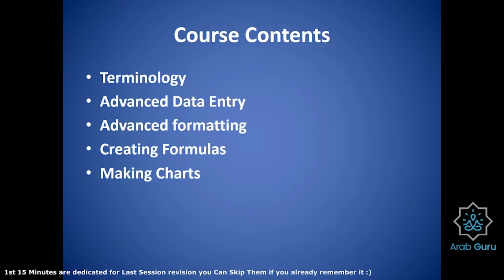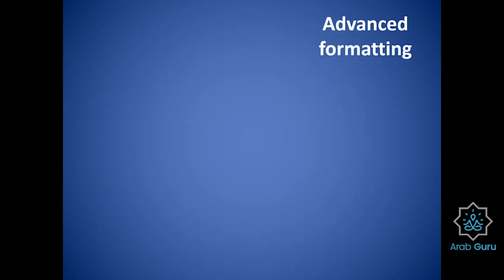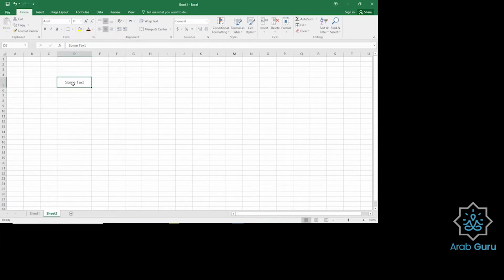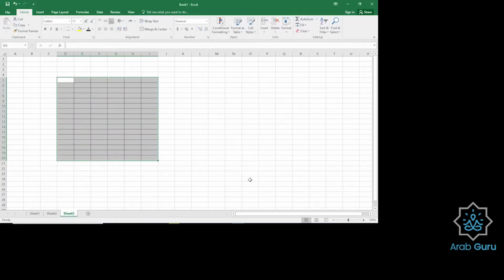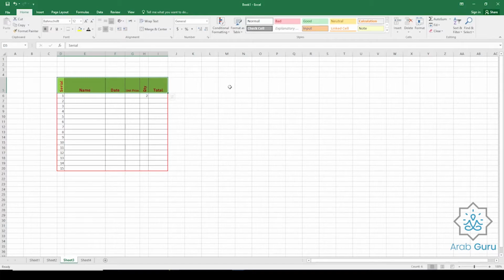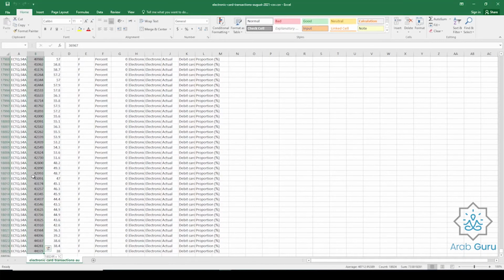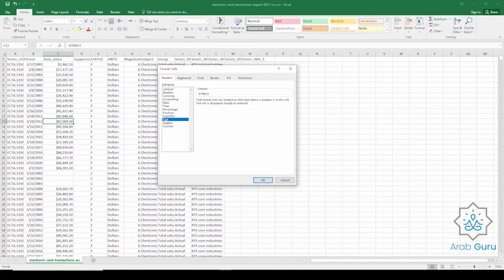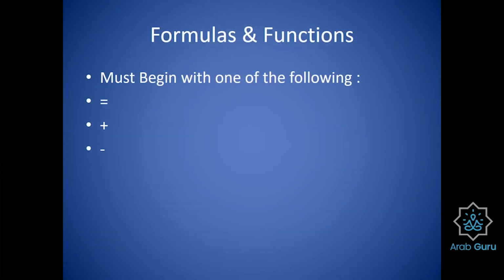Use MS Excel Like a Pro by Mr. Ahmed Abdelghany, Lecture 02/04